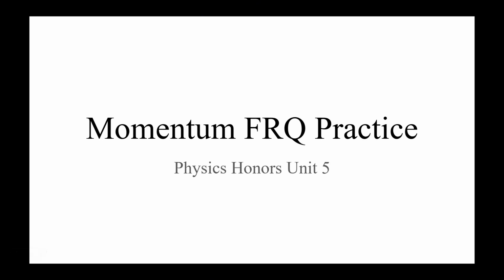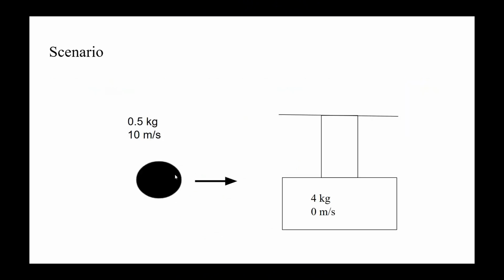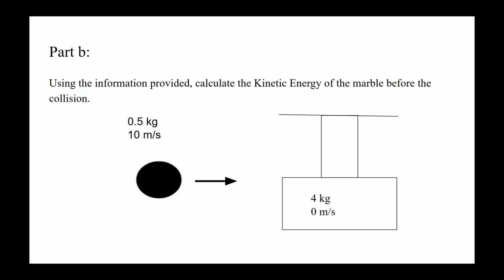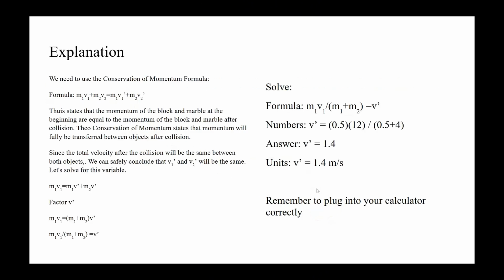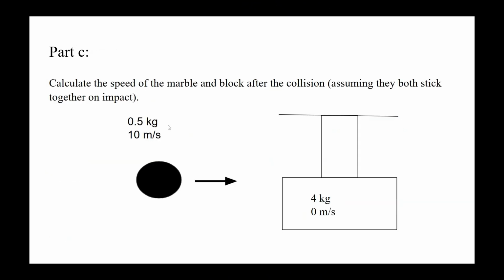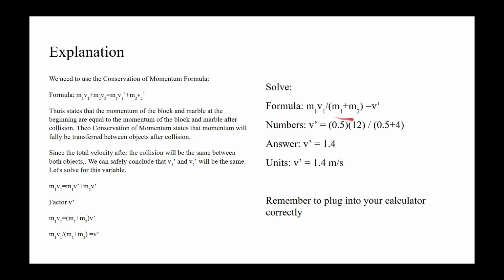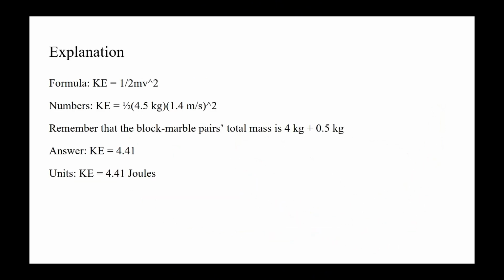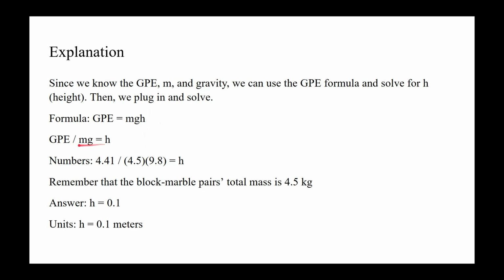Momentum FRQ Practice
Here is the Momentum FRQ Informational video for Physics Honors